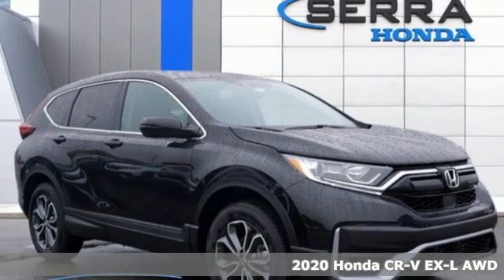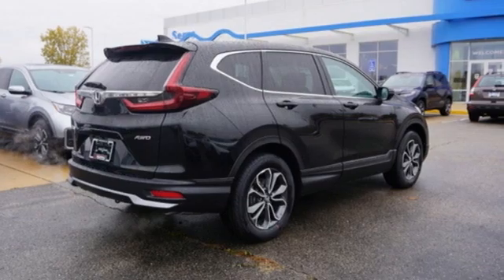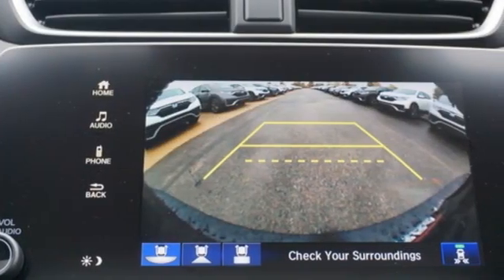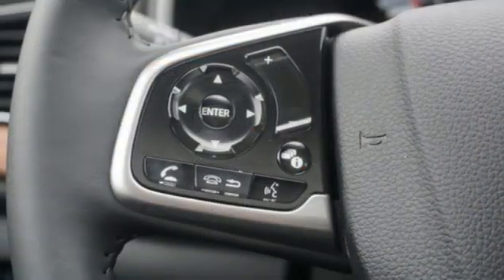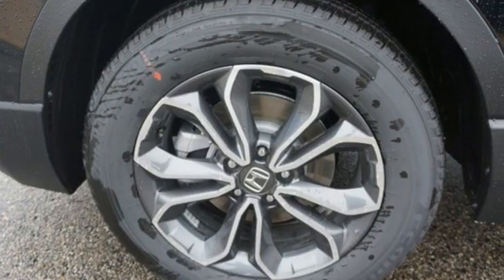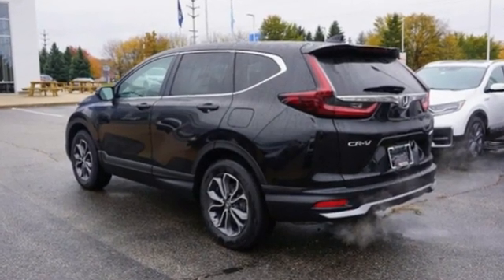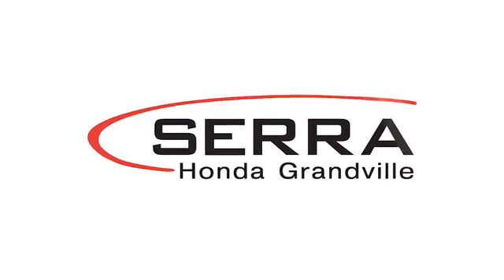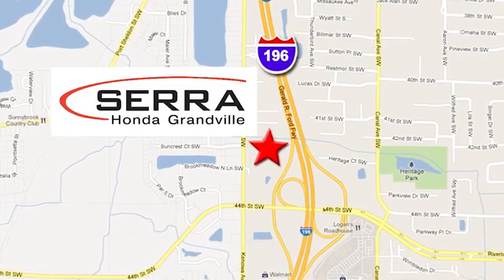New 2020 Honda CR-V Grandville MI Grand-Rapids, MI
Year: 2020
Make: Honda
Model: CR-V
Trim: EX-L
Engine: 1.5L I4 DOHC 16V
Transmission: CVT
Color: Black
Interior: Black
Stock #: LE022226
VIN: 7FARW2H85LE022226
This Honda CR-V comes well equipped and includes the following features and benefits, AWD. Factory MSRP: $32,770 $1,547 off MSRP! 27/32 City/Highway MPGbrbrCrystal Black Pearl 2020 Honda CR-V EX-L 4D Sport Utility AWD 1.5L I4 DOHC 16V CVTbrbrHurry!

Address:
4260 Kenowa Ave. SW